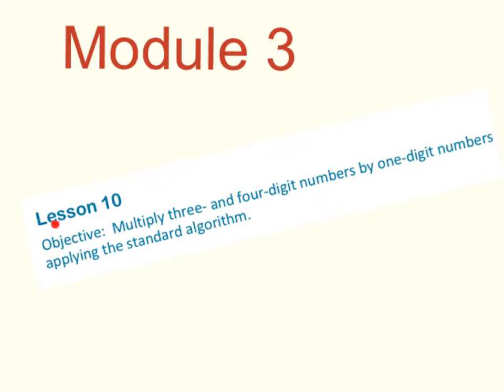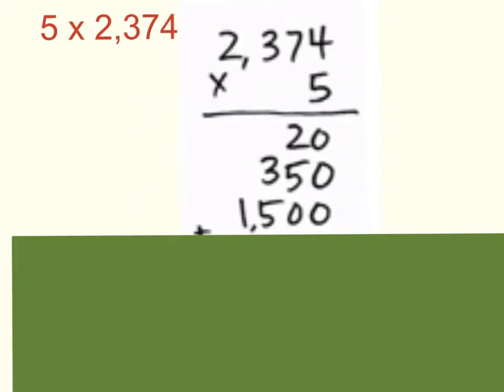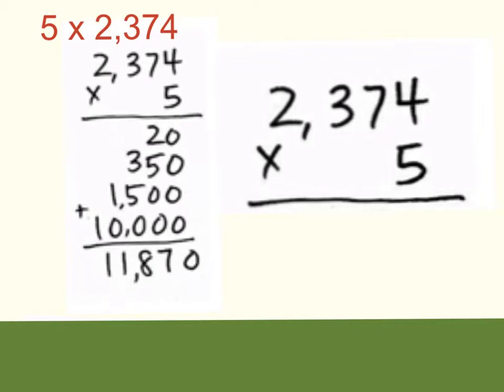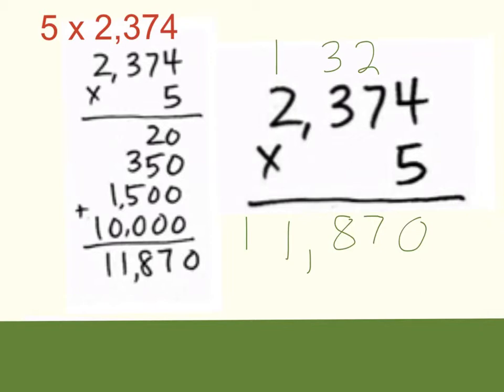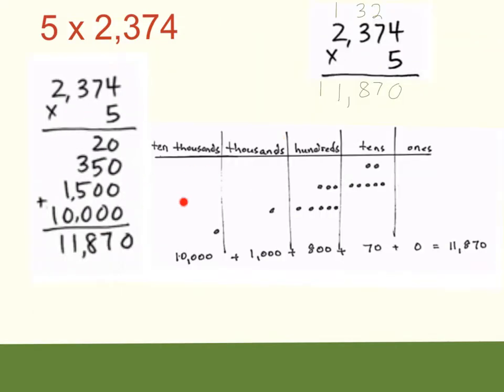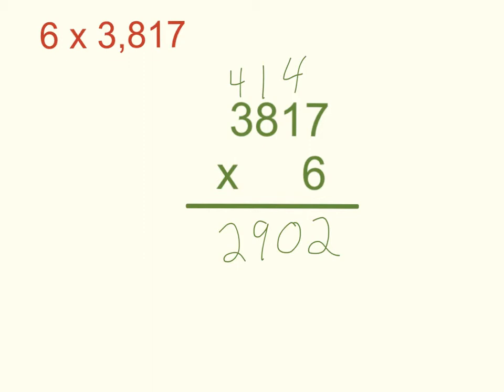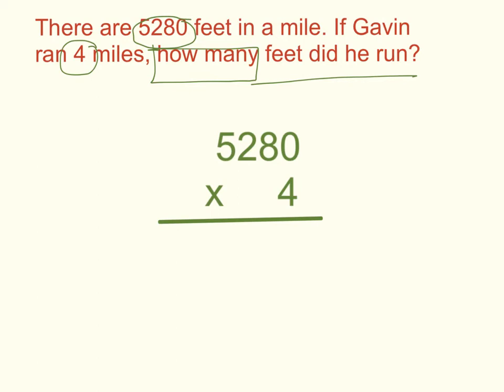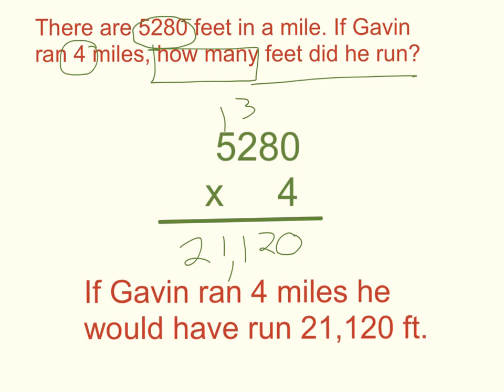ENY Module 3 - Lesson 10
Lesson 10
Objective: Multiply three- and four-digit numbers by one-digit numbers applying the standard algorithm.